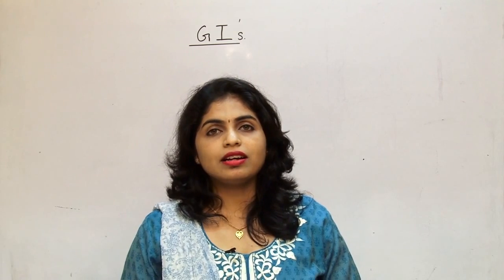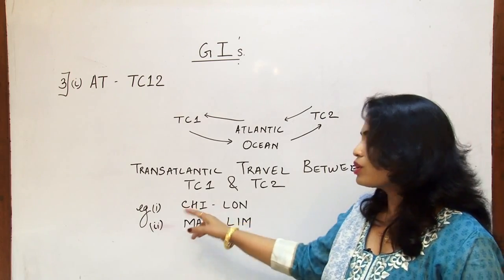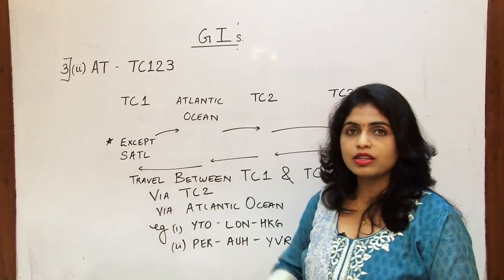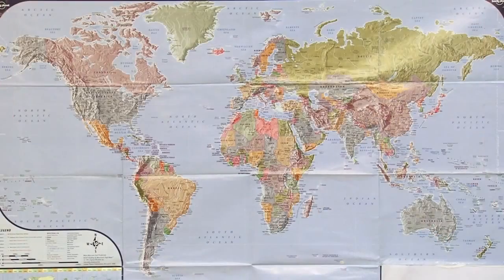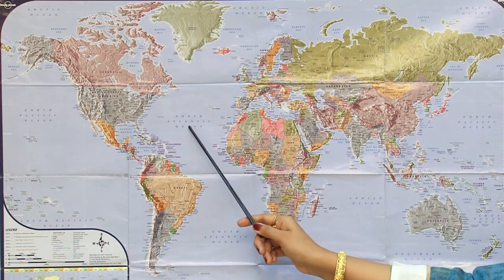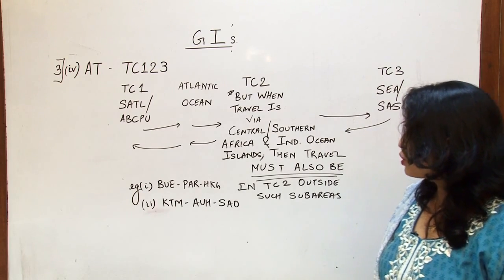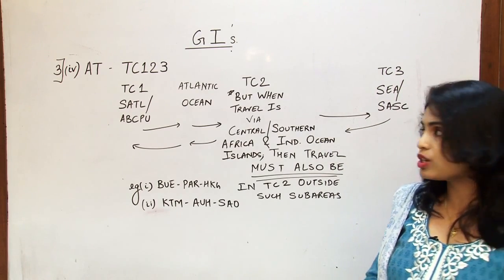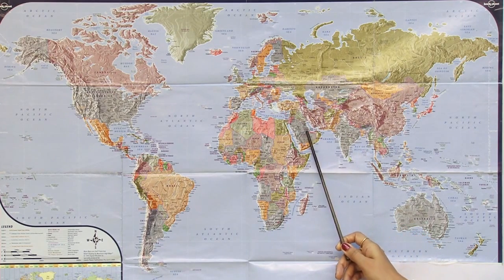GLOBAL INDICATOR - ATLANTIC (AT)-IATA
IATA Global Indicators ; AT Global Indicator ; Atlantic Global Indicator ; IATA Exam Preparation ;Global Indicators Explained ; IATA Training ; Airline Fare Construction ; Aviation Studies ; IATA Certification.

Register Now for Tuitions. Registration Link in Channel description.

Video will assist in understanding the concepts of:
Understand the qualifiers of a flight routing to be Global Indicator- AT
Identify a flight route belonging to 'AT' Global Indicator.